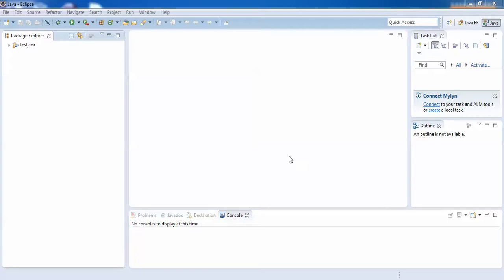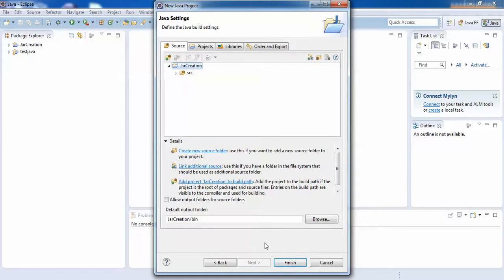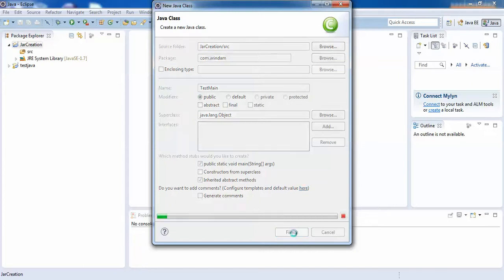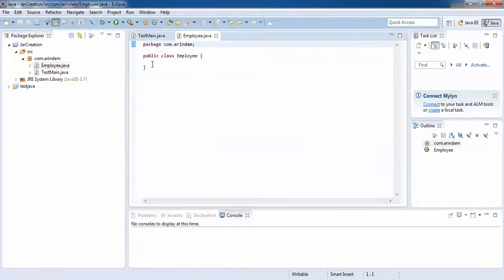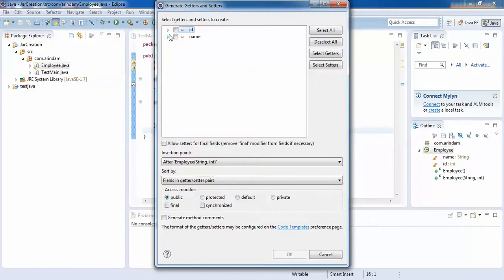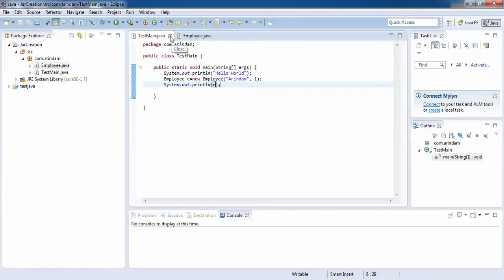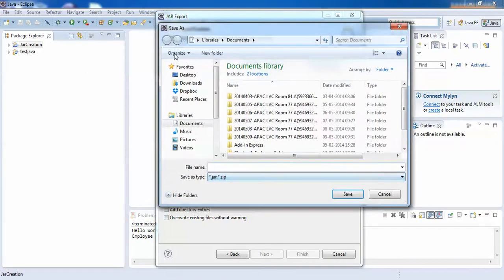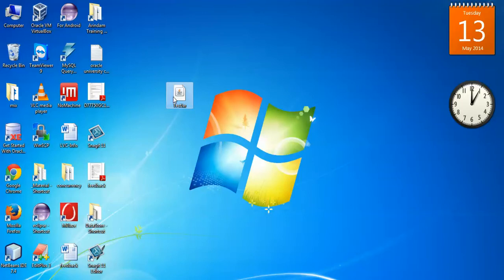JAR File creation : Java Hindi Tutorial 20